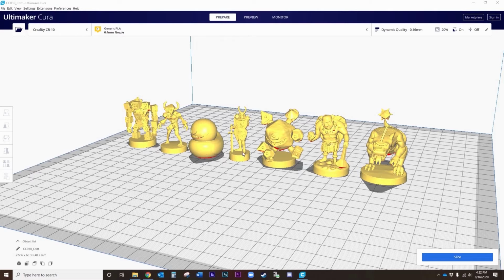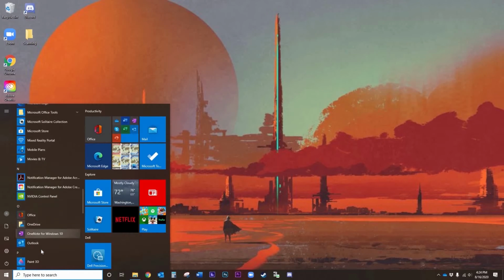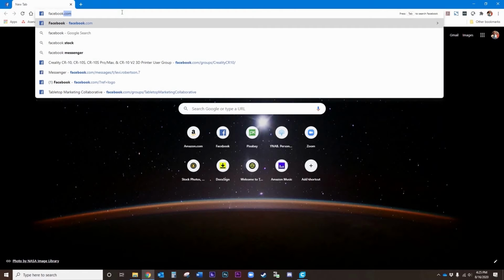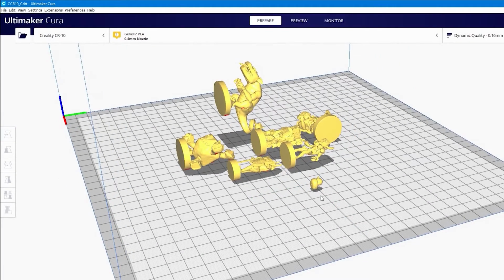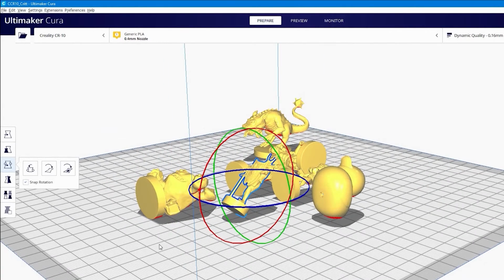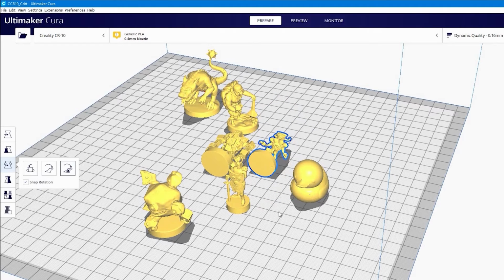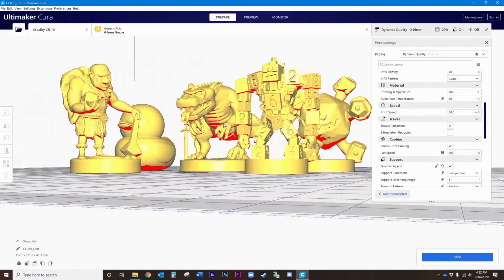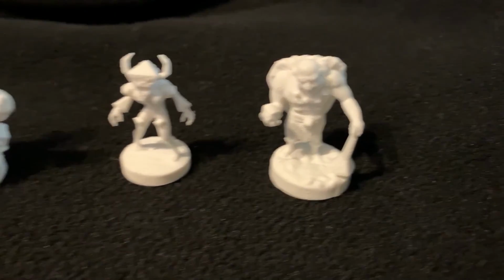DitD 3D print demo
A brief video to explain how to adjust and make 3d files print ready for DIE in the Dungeon STL files.

Video created and direction provided by Chris Stone. Thanks Chris!